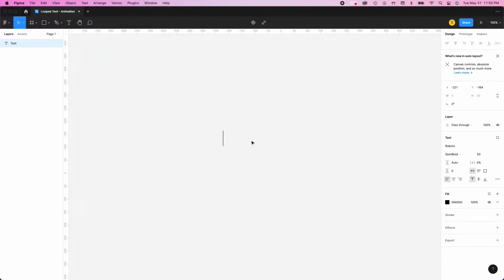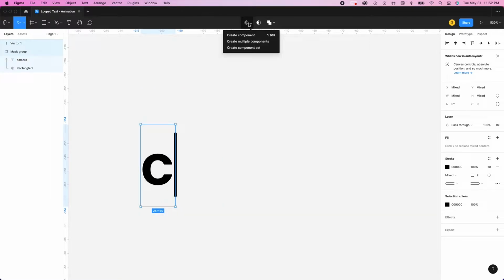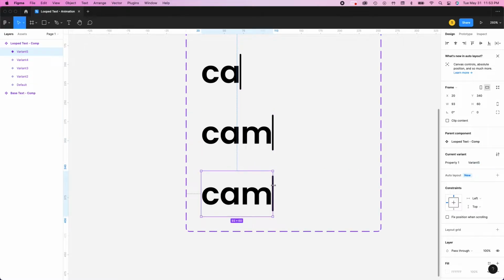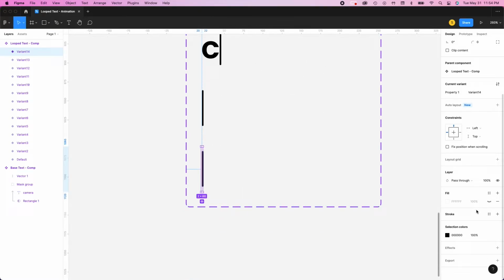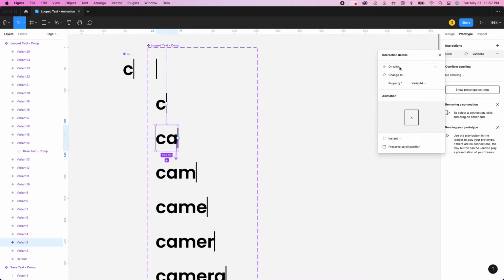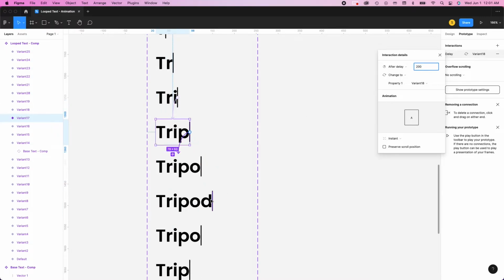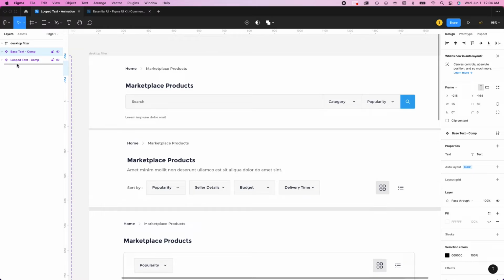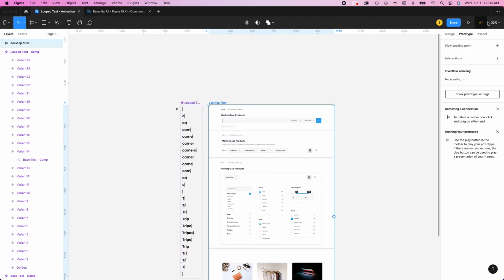AutoType Re-looping Text - Figma Prototype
In this video, I will go over how to create an autotype looping text prototype in Figma, showing the most efficient way. With a detailed explanation. In this video, we will also go over the components, and variants within your component, and we will use the text component property.

Video inspiration. Just getting used to creating and posting videos on YT.
This is just a practice video going through the process, to original is way better.

YouTube Music: Artist. Koto San - Ofshane